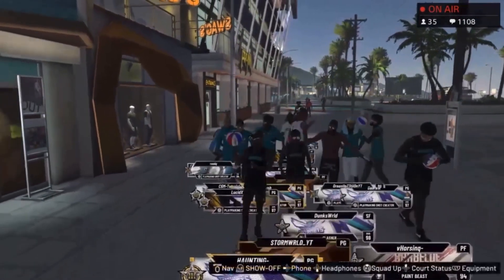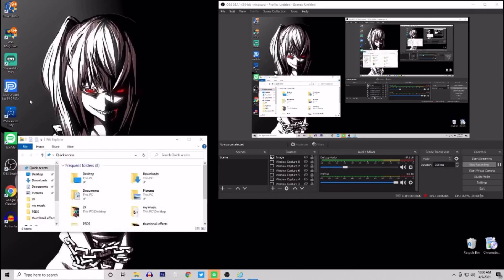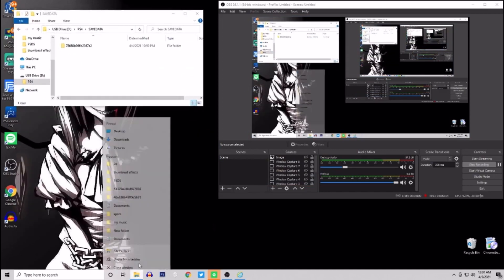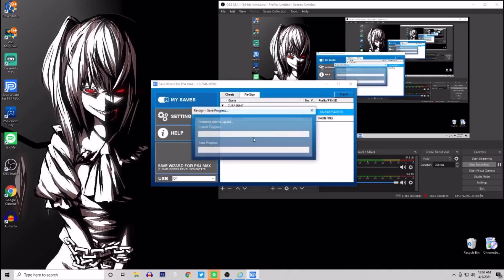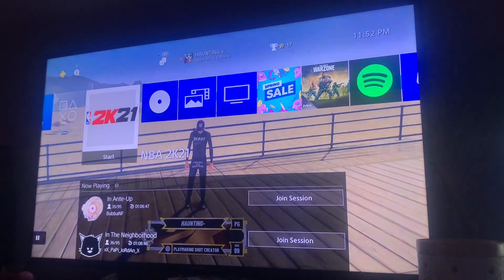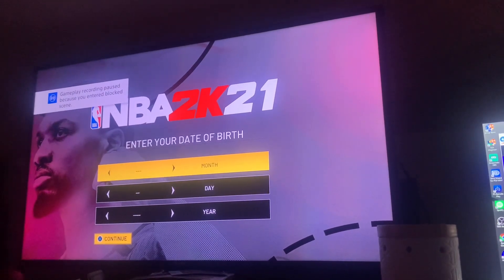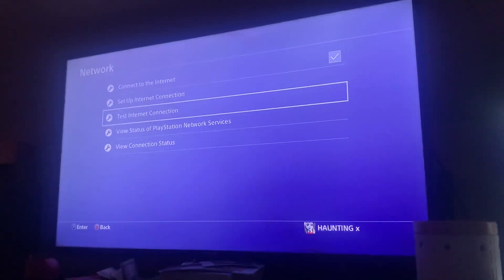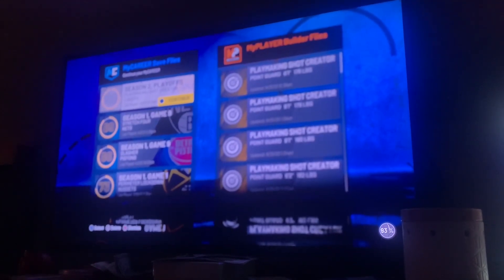How to get Event Clothes on NBA 2K21 ! SaveWizard & File Full Tutorial